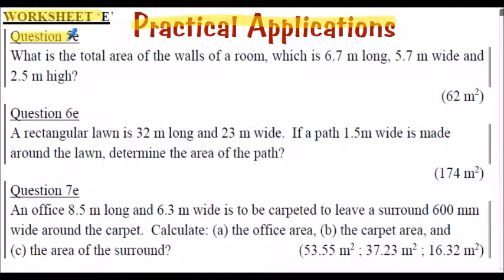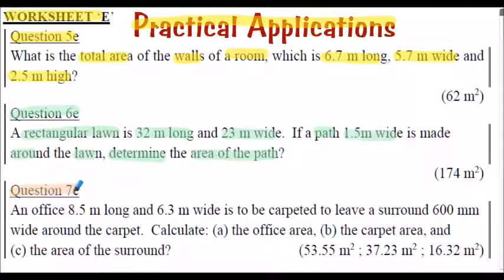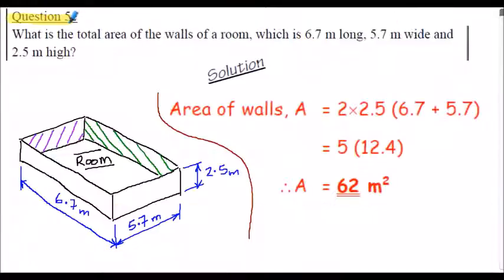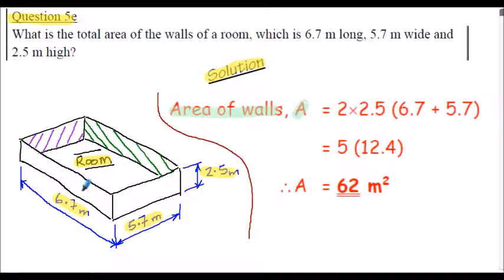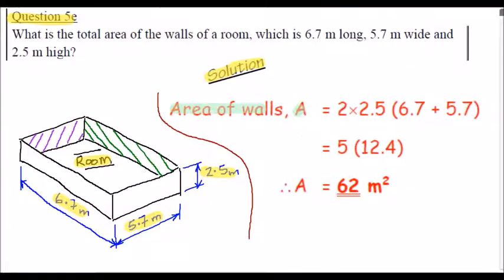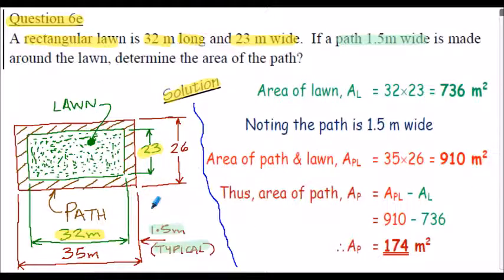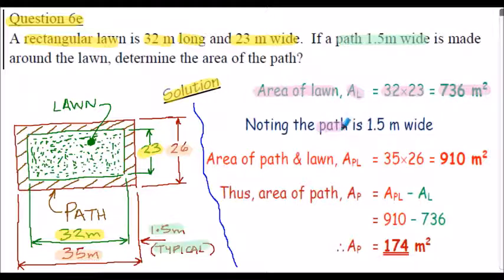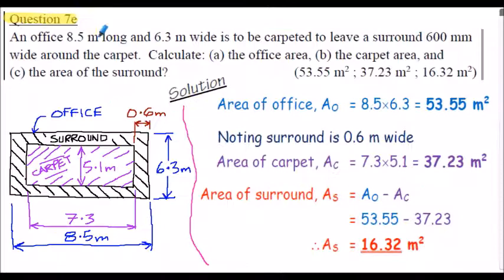Areas - Applications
This short lecture video builds on the 'Areas - Introduction' video, but oultines a few 'practical aplications' of calculating areas given a simple context, e.g. areas of walls in a room or the area of a path around a lawn.  Only rectangular areas are considered within this lecture.